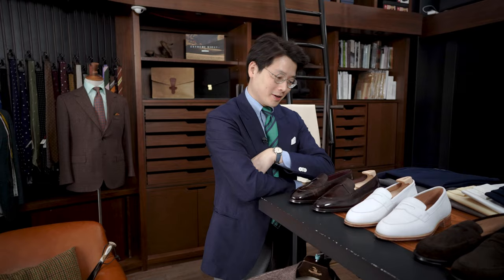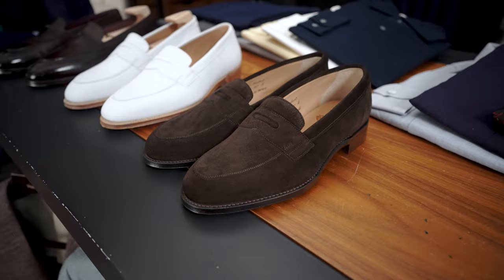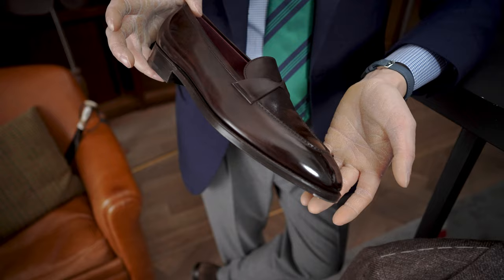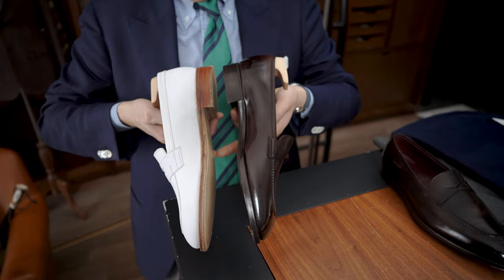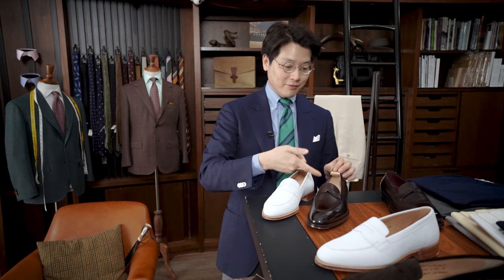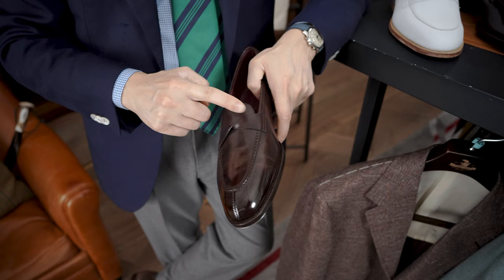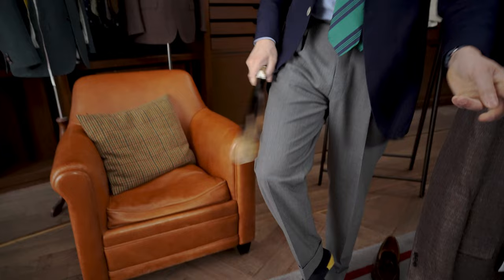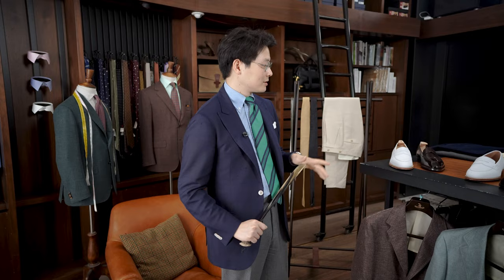Our Ultimate Loafer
We've taken our best-selling loafer, the Duane II, designed in conjunction with Yohei Fukuda and made in Northampton, UK, and pushed it to a new level. In collaboration with Fukuda-san and as an Armoury exclusive, we are launching a new loafer made in his bespoke workshop in Tokyo to the same top-of-the-line standards as his bespoke footwear.

The Fukuda loafer is available made-to-order at all our Armoury locations. Speak to one of our sales team in-store for more information.

Update - we're calling it the Monarch Loafer!